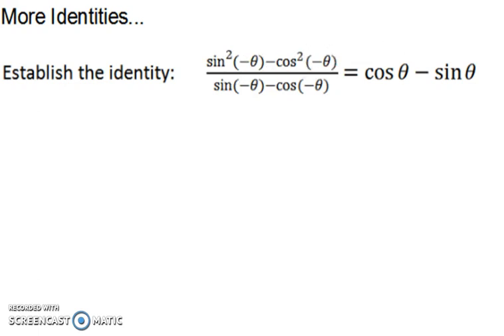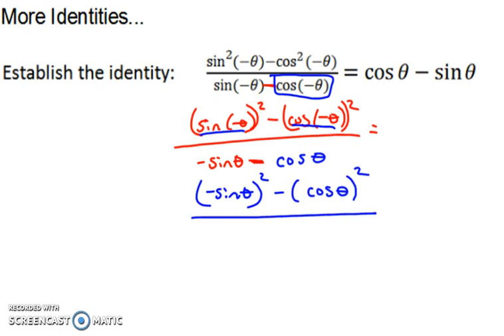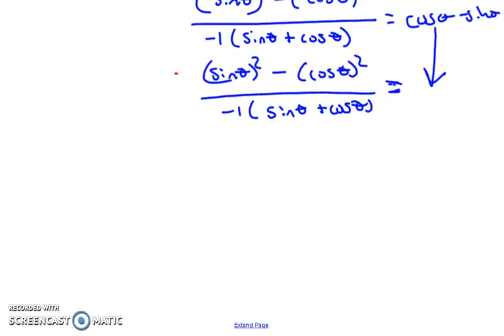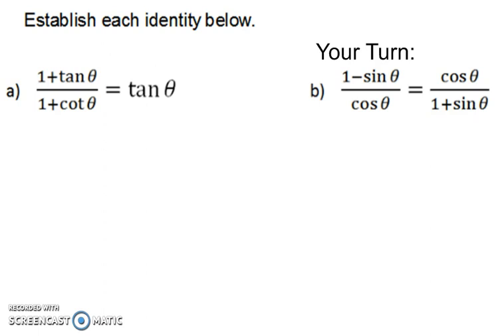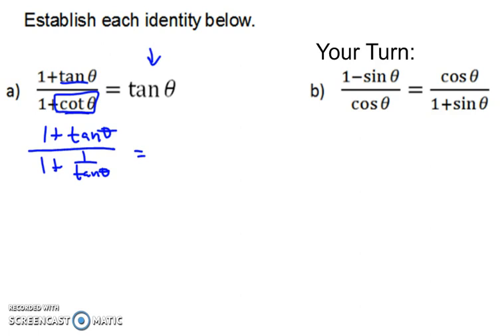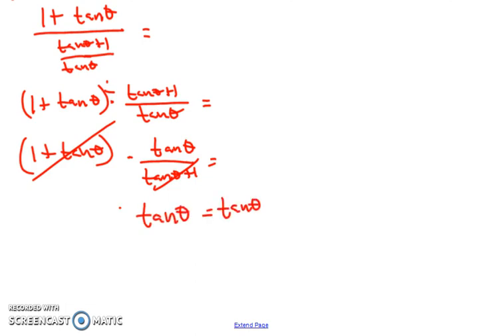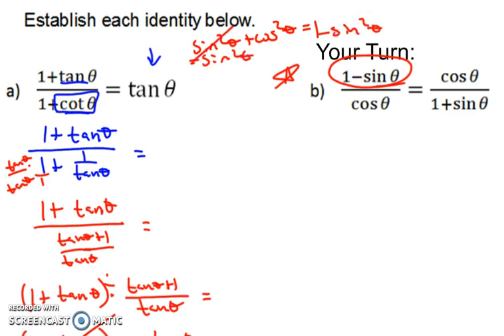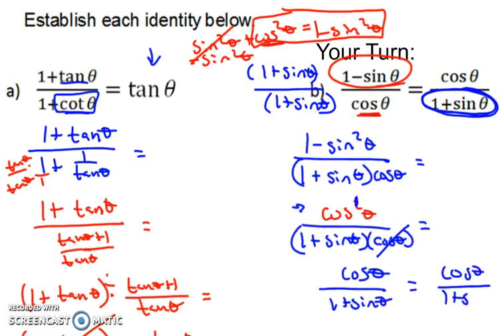3 3a Part II Trigonometry